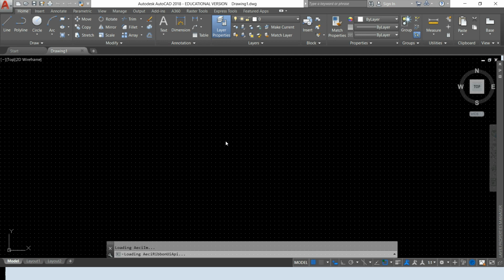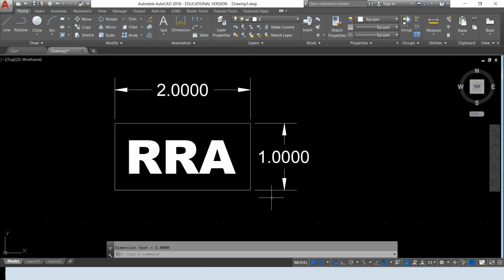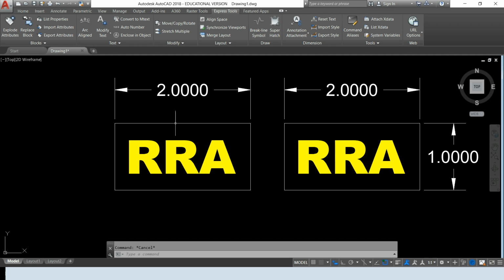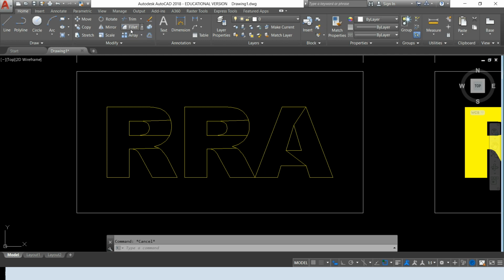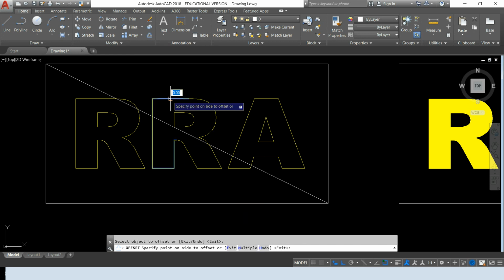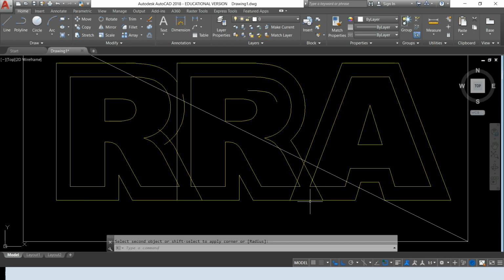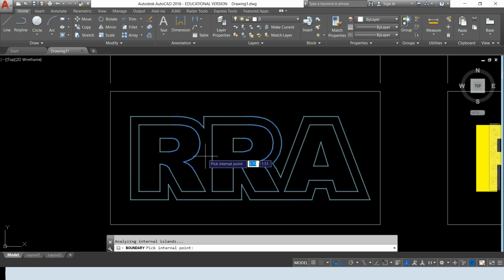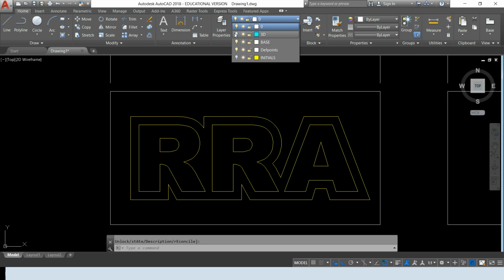Key Chain part1 TXTEXP Extrude Boundary Commands